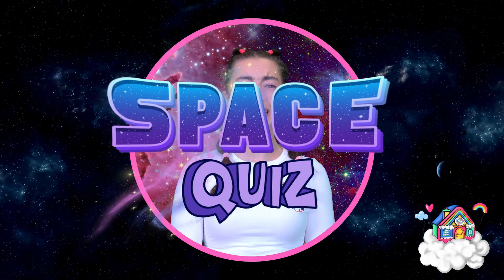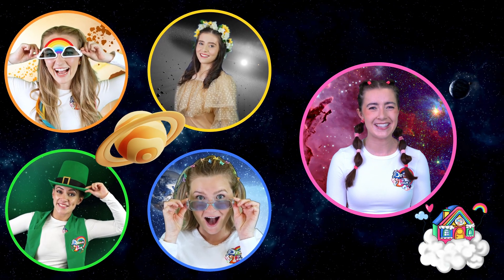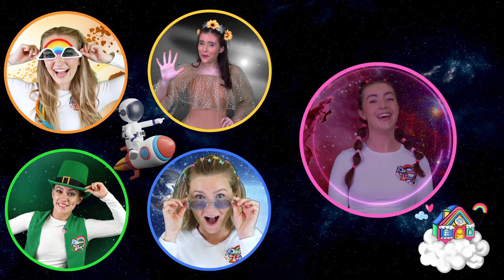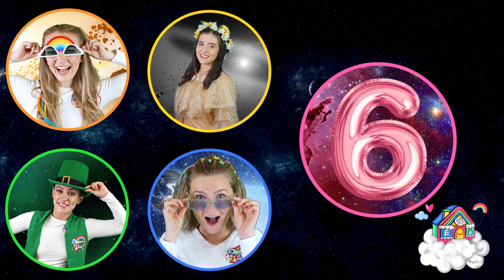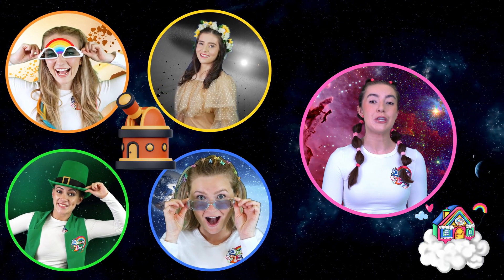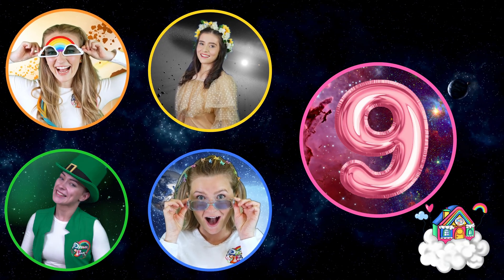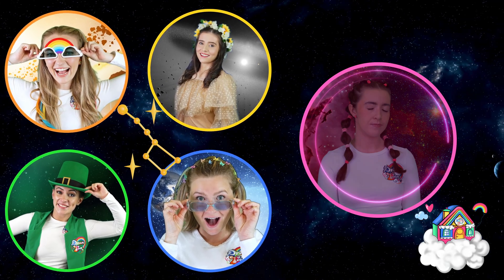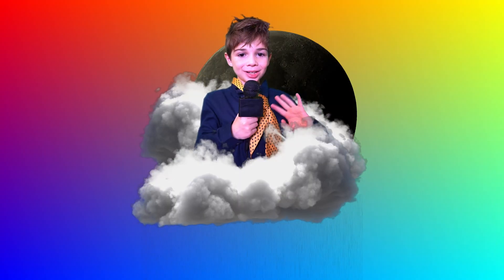Space Quiz for Kids | Learning about Space for Kids with Dream Team Kids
How much do YOU know about space? Join the Dream Team Kids as they blast off into a galaxy of fun with this exciting space quiz for kids! From planets and stars to rockets and astronauts, watch as they answer some mind-blowing space questions. Will they ace it or get stumped by the cosmos?

Can you beat the Dream Team? Play along and test your knowledge!
Perfect for young explorers, science lovers, and curious minds.
Fun and educational, great for the classroom or at home!